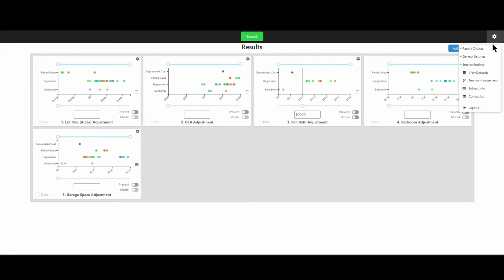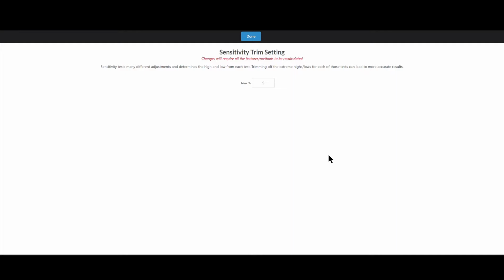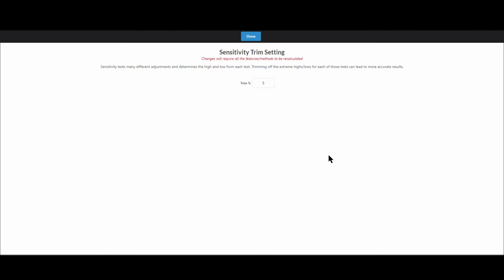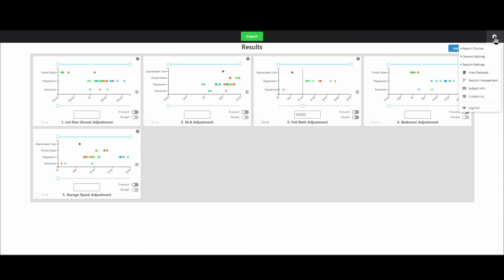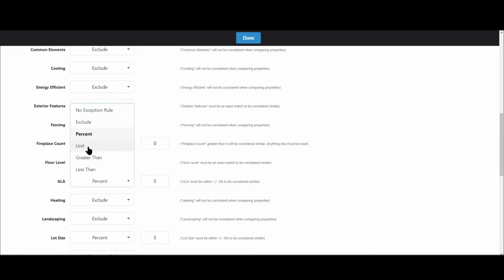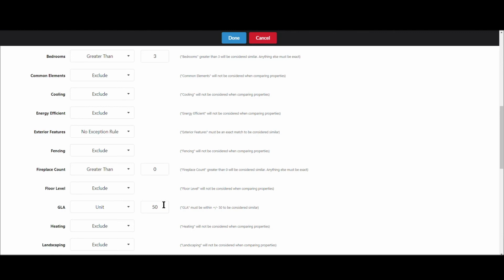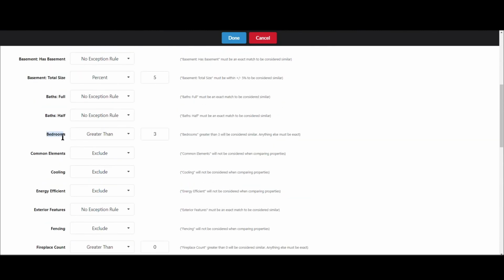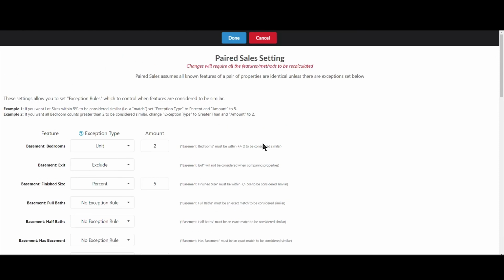Synapse Alpha-Test Video #5: Controlling Paired Sales and Sensitivity Calculations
This video is for our Synapse alpha-testers and it covers the paired sales and sensitivity analysis settings so you can control what Synapse sees as a matched pair and how sensitivity works.
THIS IS A WORK IN PROGRESS AND WHAT YOU SEE IS NOT THE FINAL PRODUCT